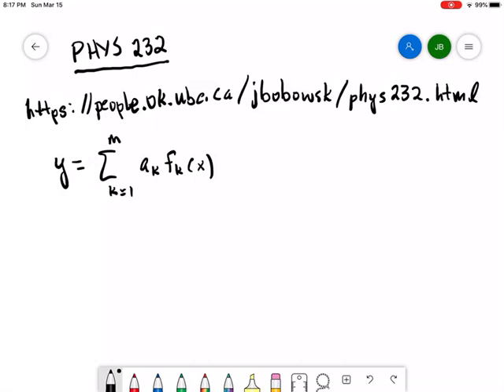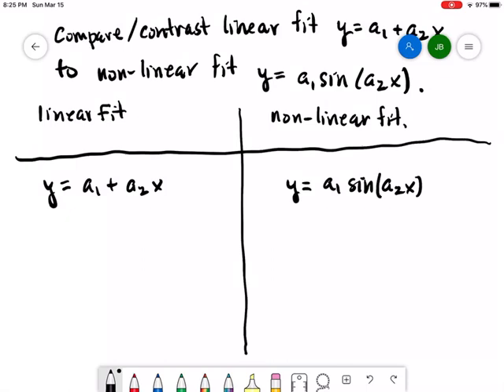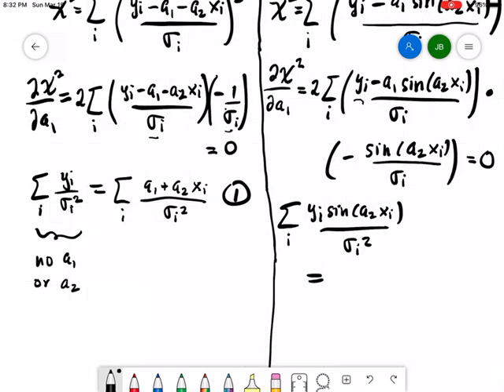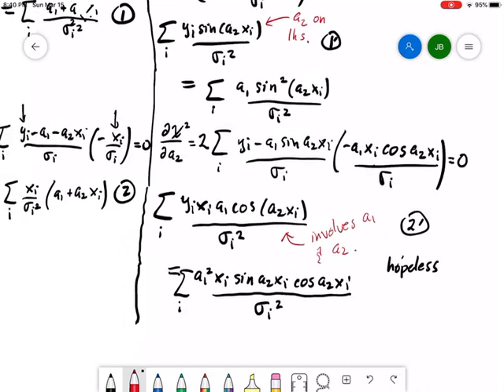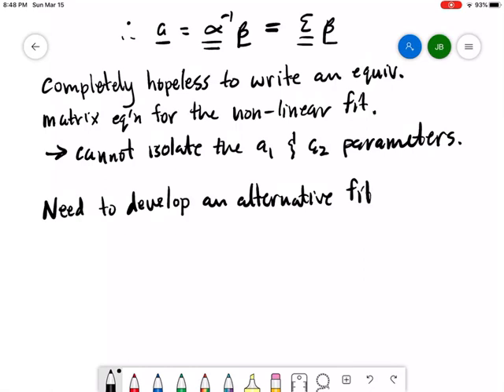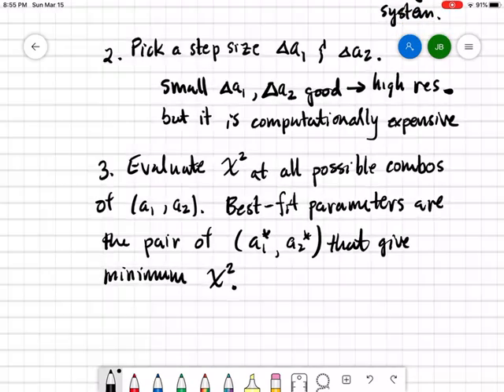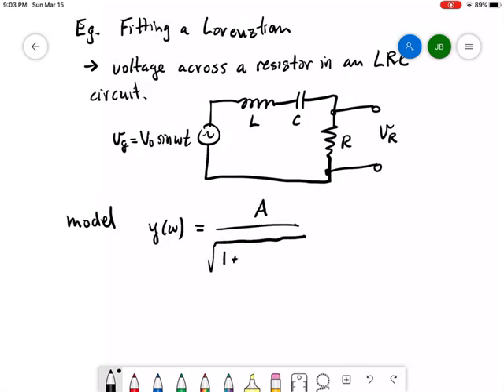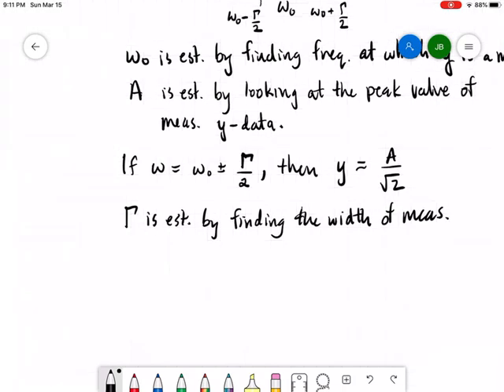PHYS 232 - Jake Bobowski - 20200318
PHYS 232 - Jake Bobowski - UBC Okanagan

Nonlinear fits.